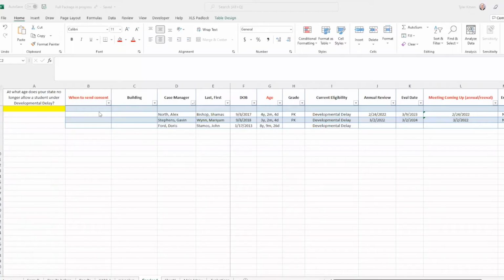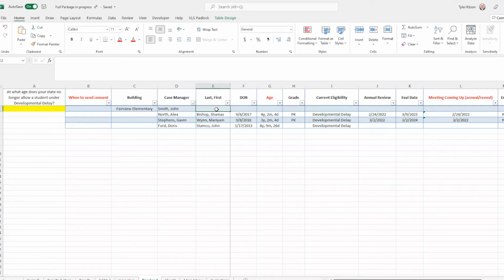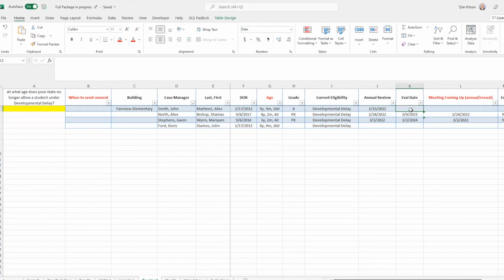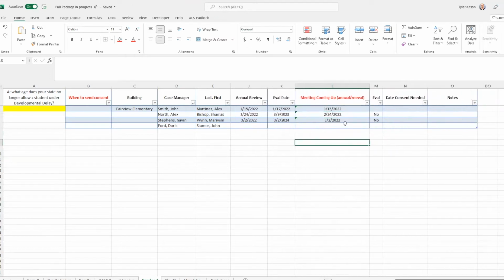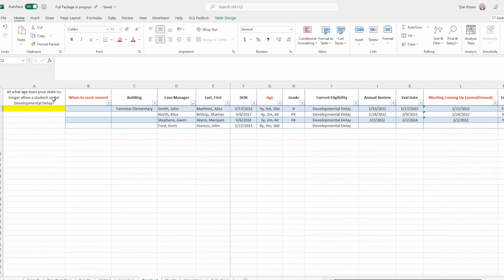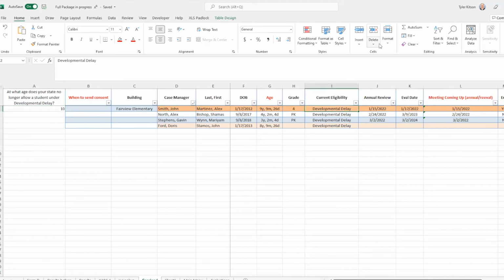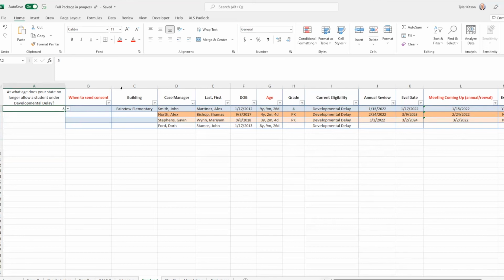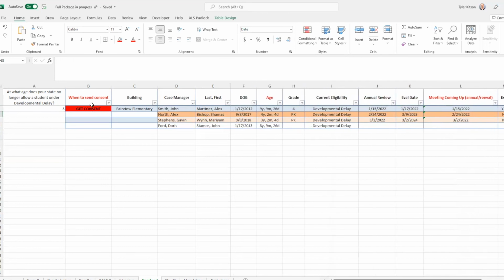Caseload Organization Tool